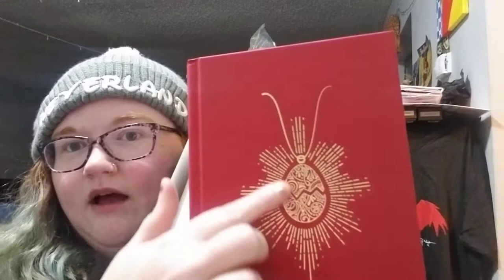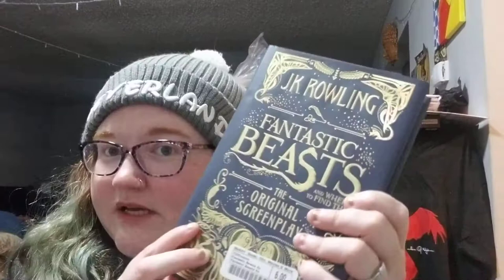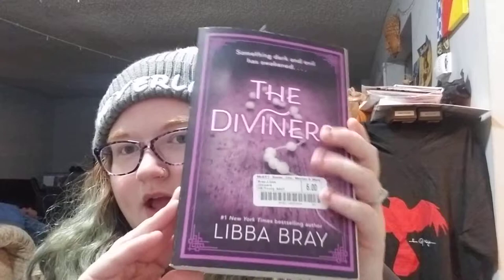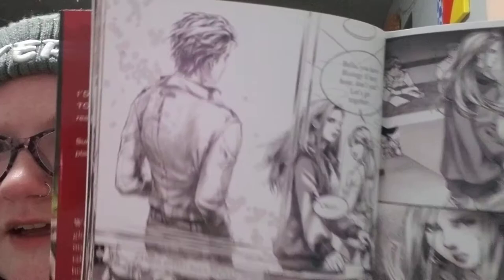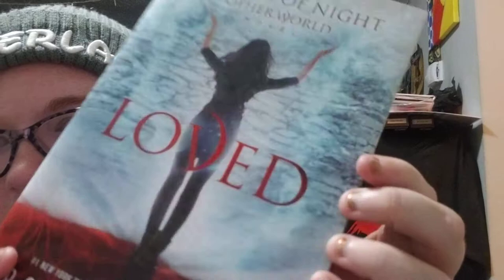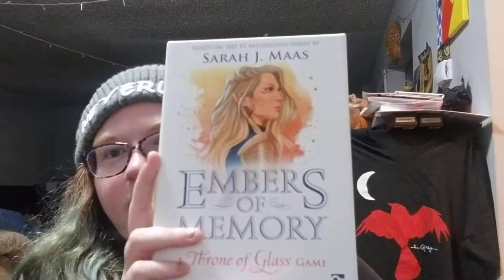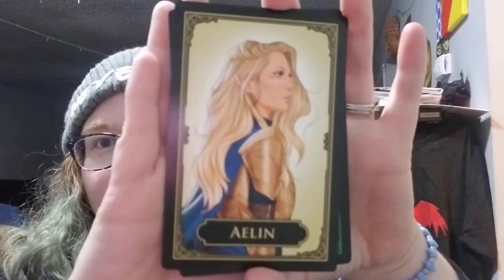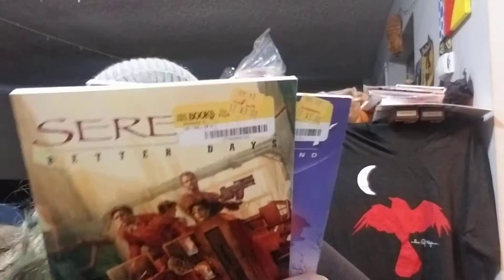October Book Haul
Big ole book haul from October! My TBR just got that much longer!